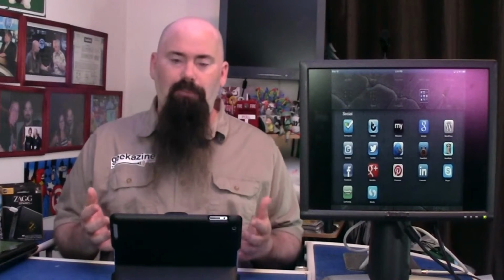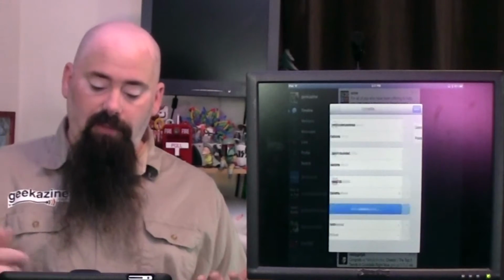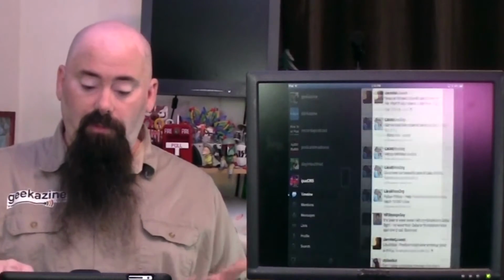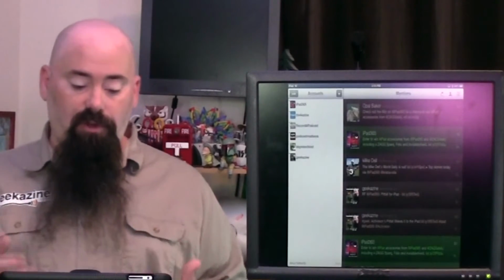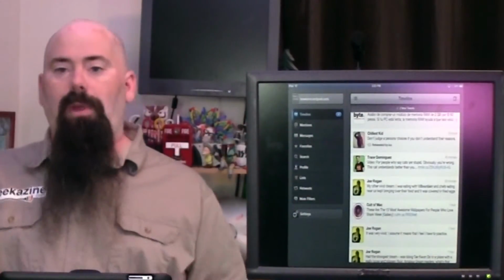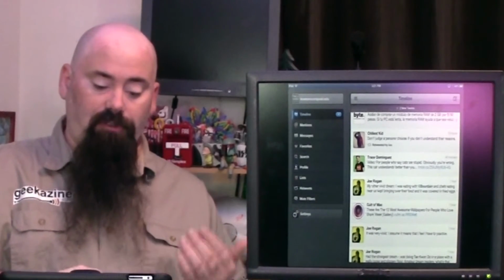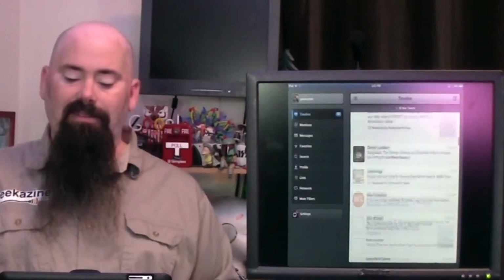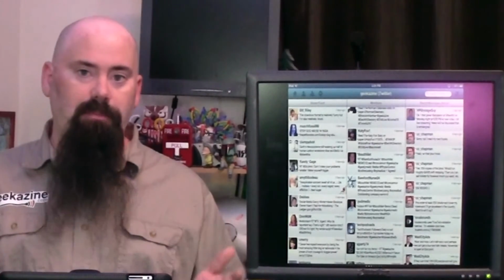Twitter iPad Client Rumble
Today I look at 4 iPad apps you can get for getting your Twitter accounts straightened out with. Twitter for iPad, Twitterriffic, Hoot Suite and TweetBot. We'll rumble them out and see which one works for you.